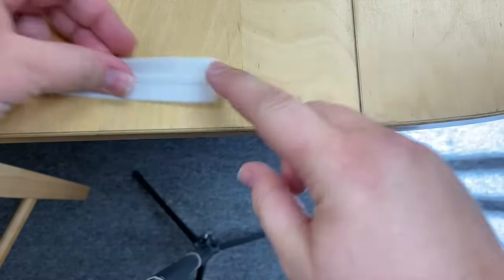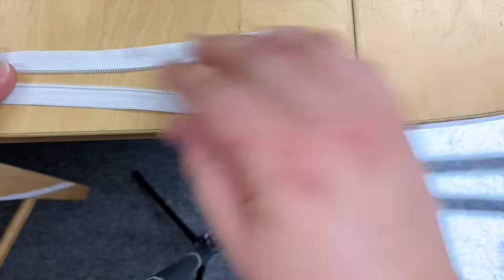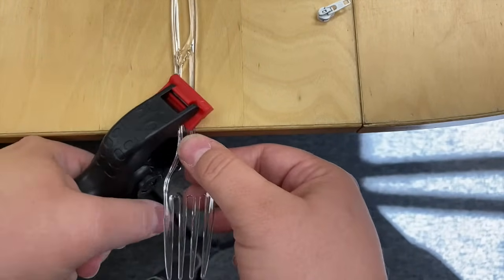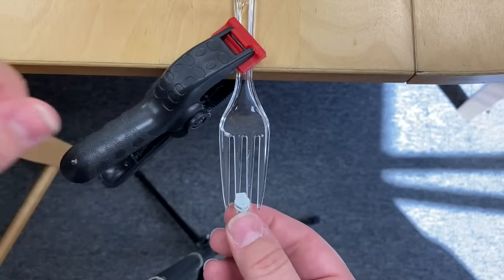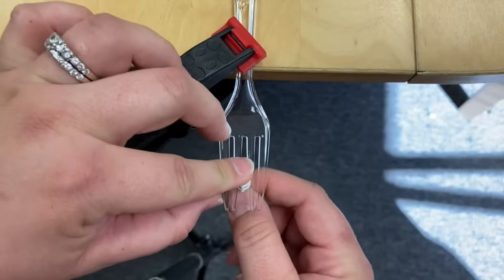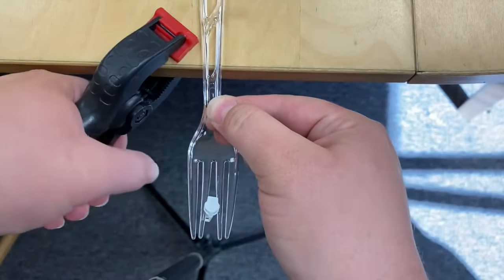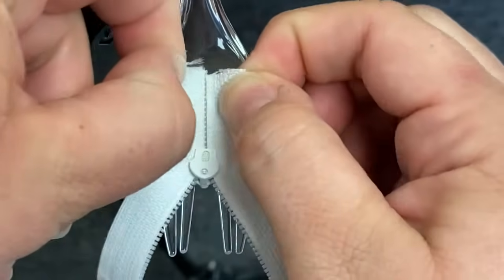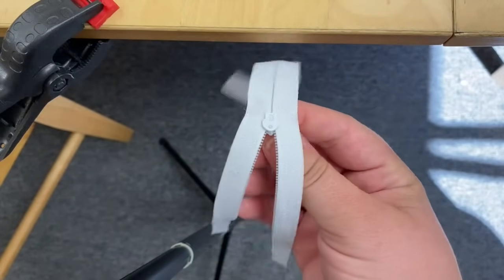How to Re-Install a Zipper Head with the Fork Trick